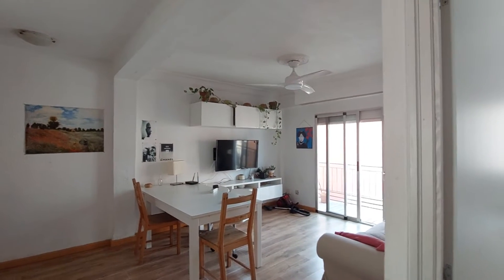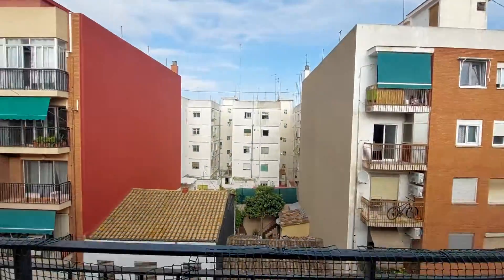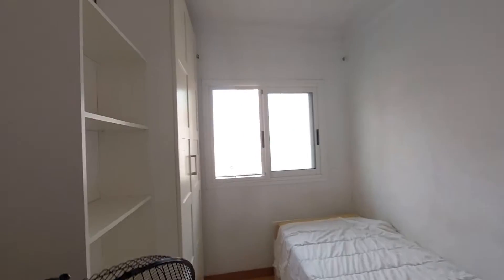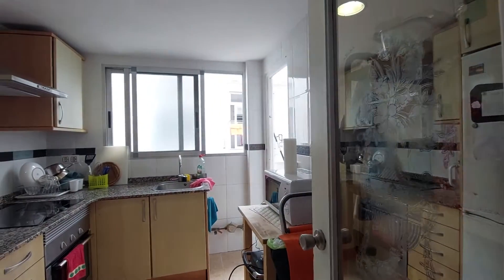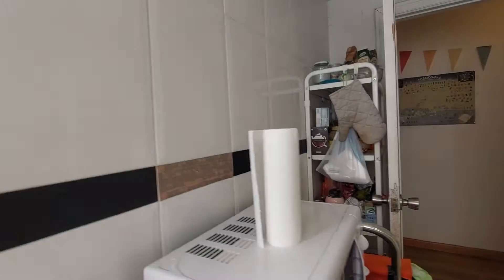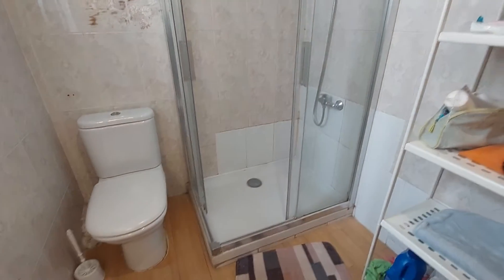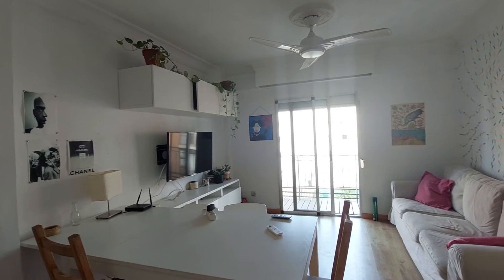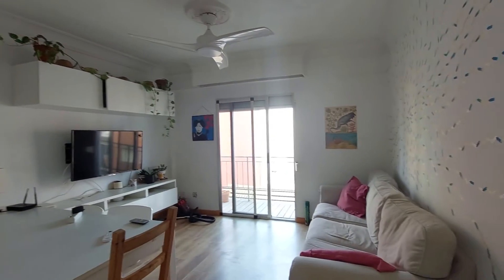Apartment in Valencia - Spotahome (ref 581395)